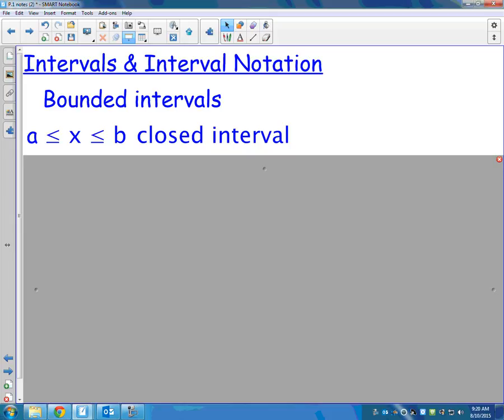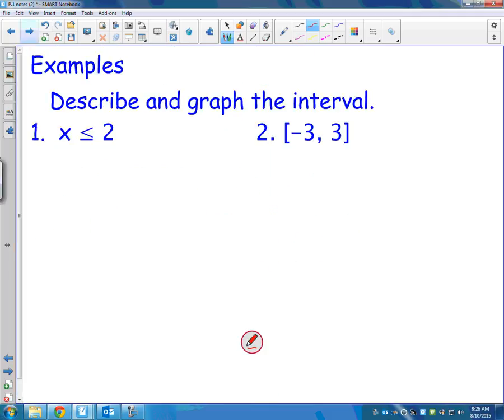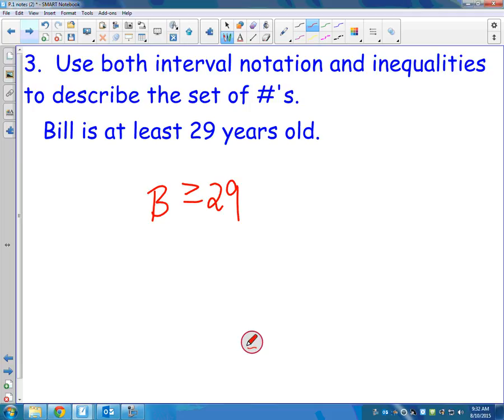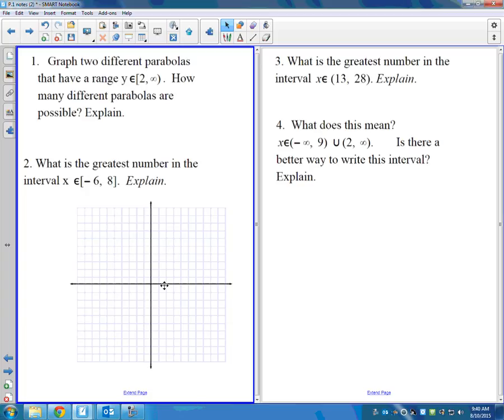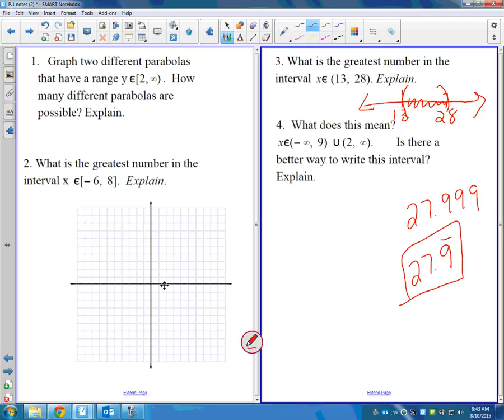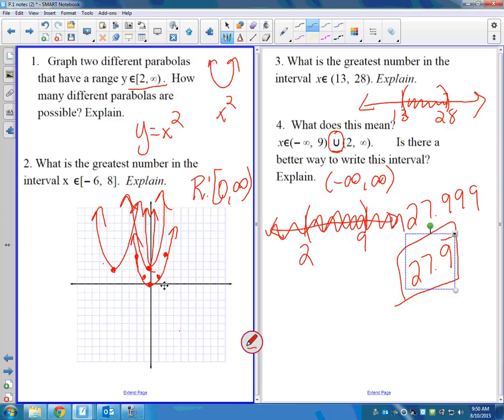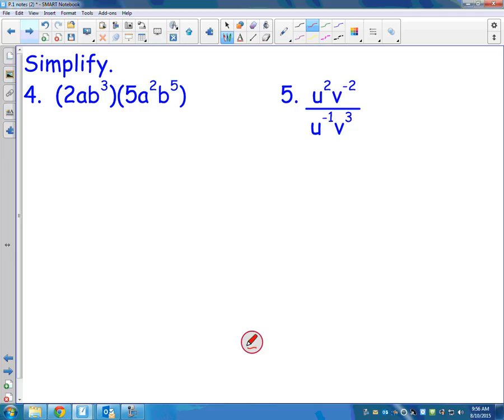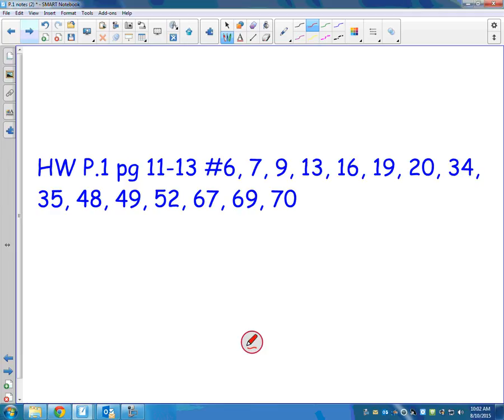P 1 Notes Precalculus